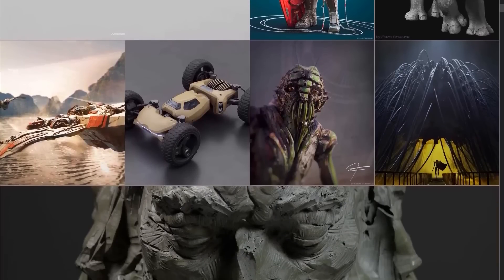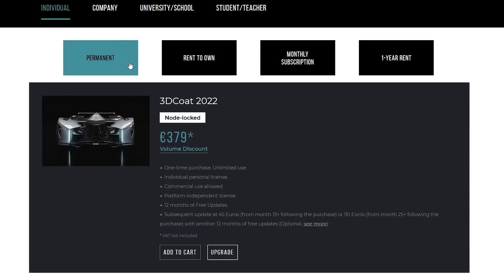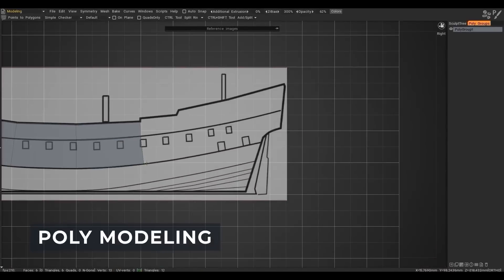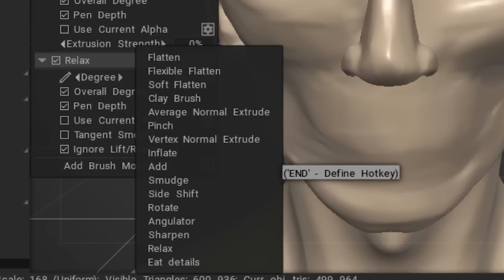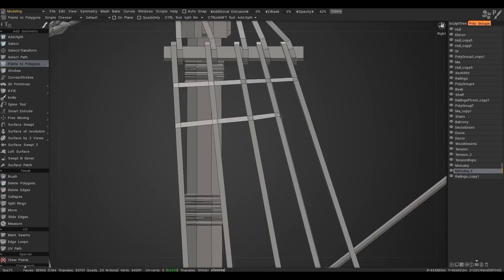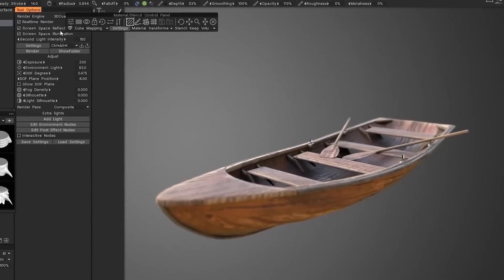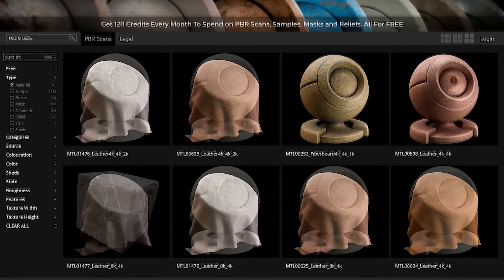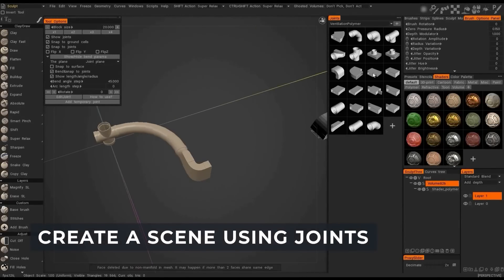An alternative to Sculpting & Painting in Blender | 3D Coat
Today we're gonna take a look at 3D Coat, that you all praised in the comments of our last video. For that we'll check out its major features, specially in this release .

⍟Modeling:
Kit Ops 2 Pro

⍟Architecture/Rendering
CityBuilder 3D

⍟Vegeration
scatter

⍟Materials/Texturing
Decalmachine

⍟ Cloth Simulation:
Simply Cloth

⍟UV unwrapping
Zen Uv

⍟Rigging&Animation:
Human Generator

⍟Sculpting
Sculpt+Paint Wheel

⍟Retopology
Retopoflow

⍟Ready Vehicles
Car Transportation